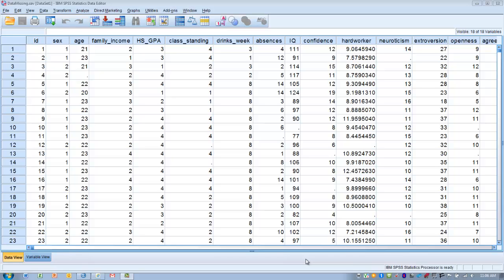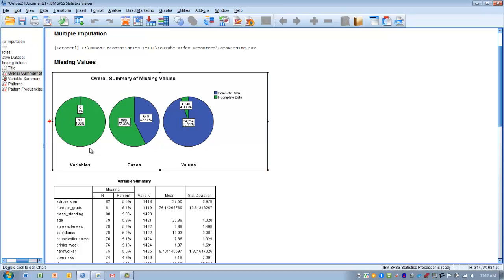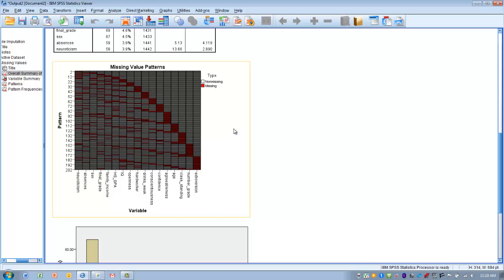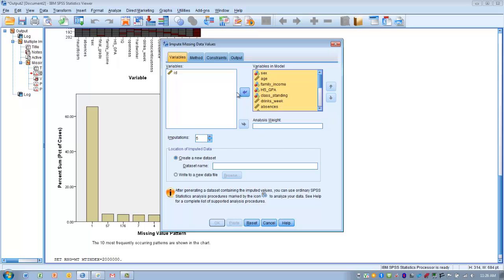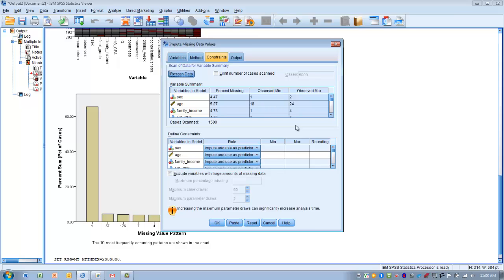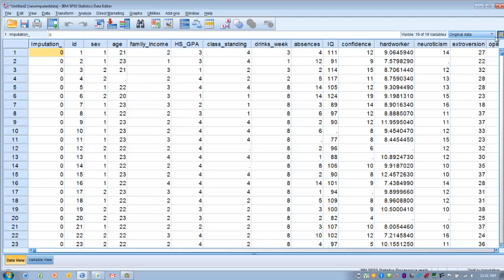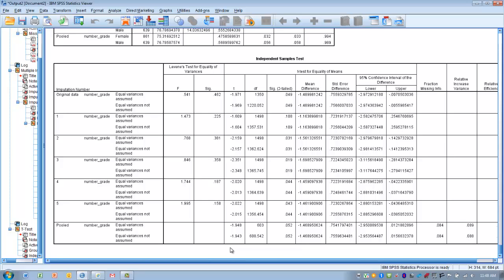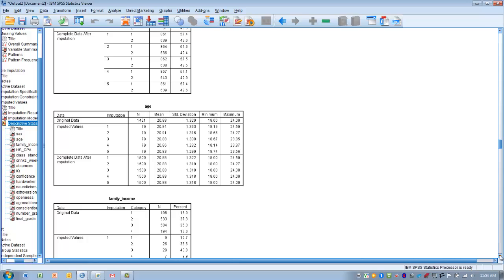How to Use SPSS-Replacing Missing Data Using Multiple Imputation (Regression Method)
Technique for replacing missing data using the regression method. Appropriate for data that may be missing randomly or non-randomly. Also appropriate for data that will be used in inferential analysis. Determining randomness of missing data can be confirmed with Little's MCAR Test

Schafer, Joseph L. "Multiple imputation: a primer." Statistical methods in medical research 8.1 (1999): 3-15.

Sterne, Jonathan AC, et al. "Multiple imputation for missing data in epidemiological and clinical research: potential and pitfalls." BMJ: British Medical Journal 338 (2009).

McKnight, Patrick E., Katherine M. McKnight, and Aurelio Jose Figueredo. Missing data: A gentle introduction. Guilford Press, 2007.

Haukoos, Jason S., and Craig D. Newgard. "Advanced statistics: missing data in clinical research—part 1: an introduction and conceptual framework." Academic Emergency Medicine 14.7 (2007): 662-668.

Newgard, Craig D., and Jason S. Haukoos. "Advanced statistics: missing data in clinical research—part 2: multiple imputation." Academic Emergency Medicine 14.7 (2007): 669-678.